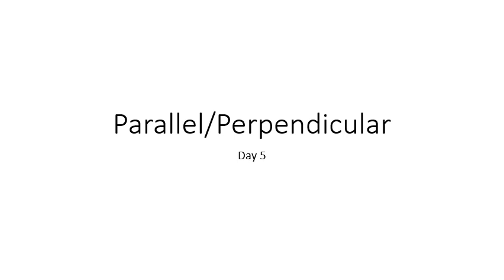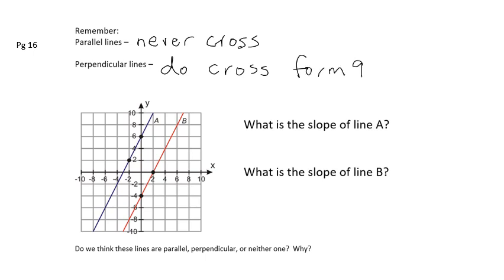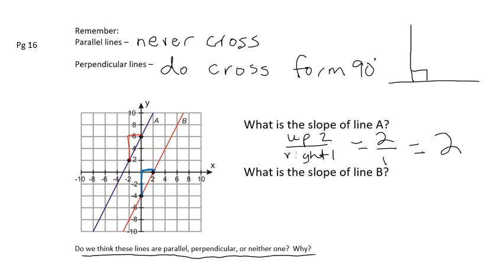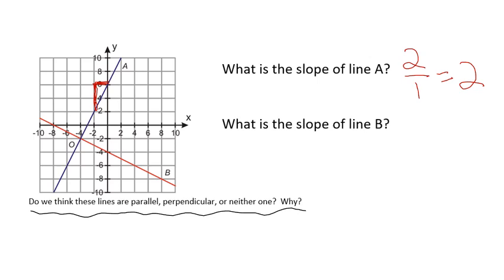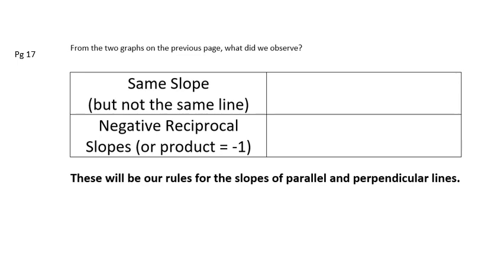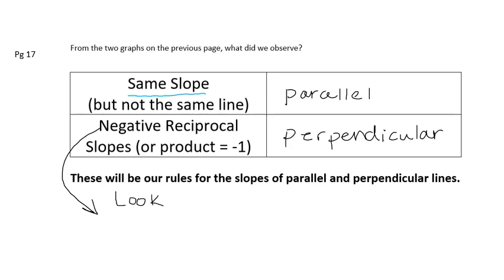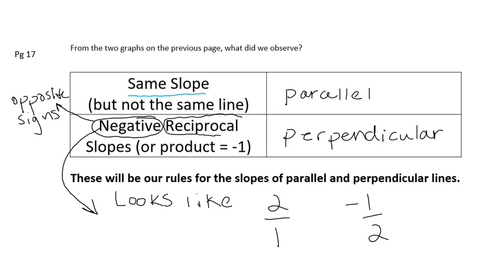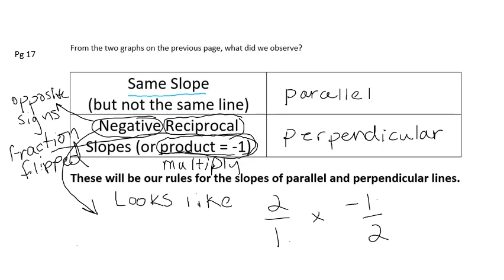Parallel/Perpendicular Lines Day 5